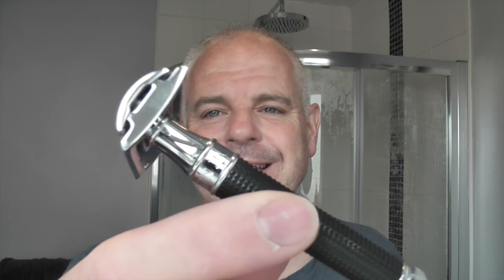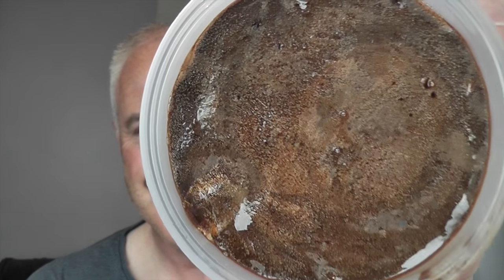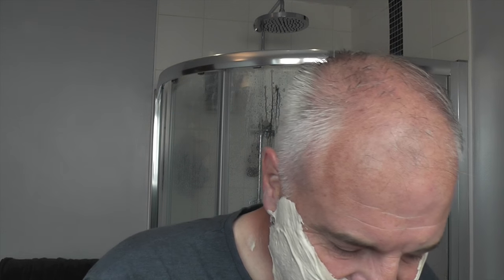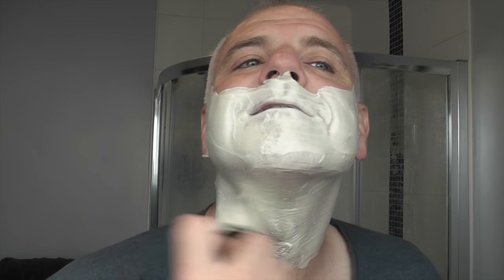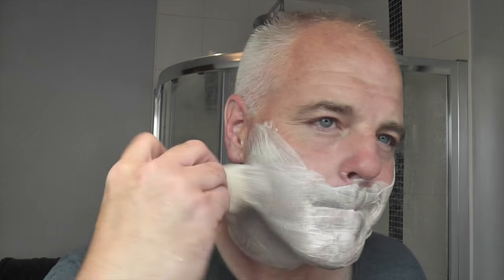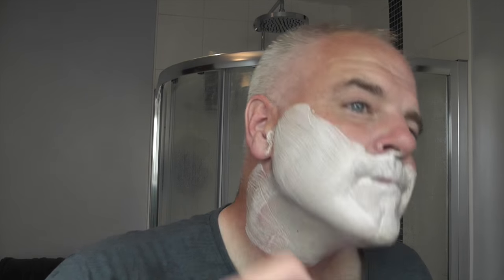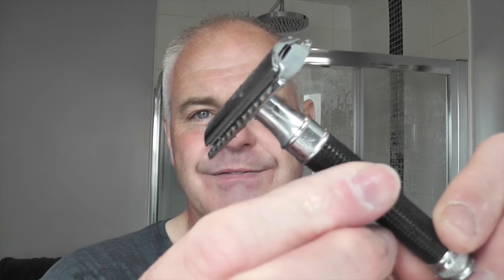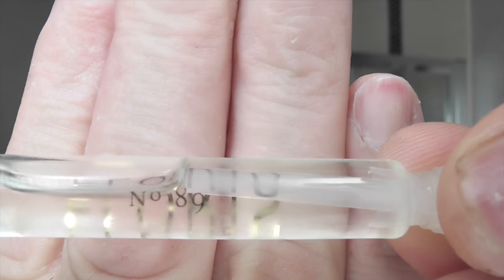Barrister & Mann Lavanille - Rapira Super Stainless - Floris 89 Splash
Pre: Bloom Water
Soap: Barrister & Mann - Lavanille
Razor: Edwin Jagger DE89
Brush: Stirling Kong
Blade: Rapira Stainless (1)
Post: Thayers Lavender
Balm: Real Shaving Co. Balm
A/S: Floris 89